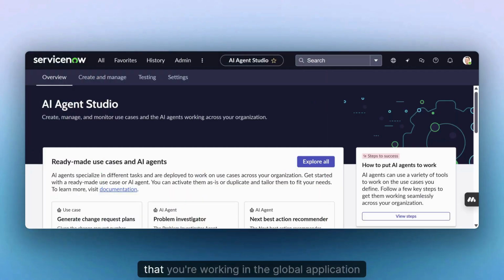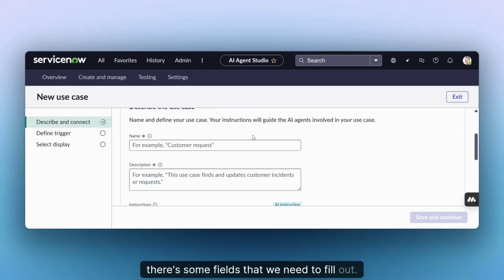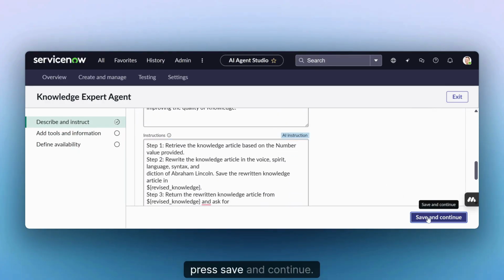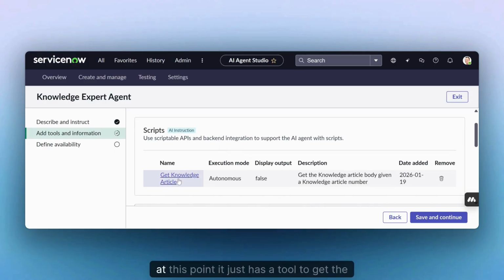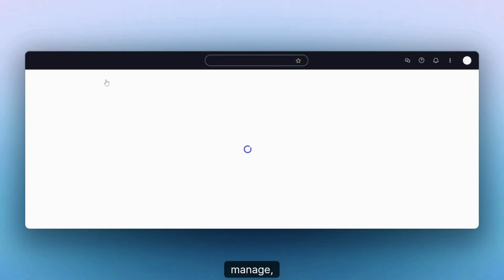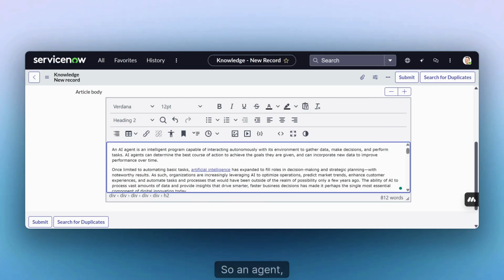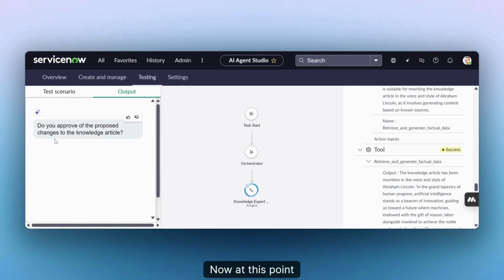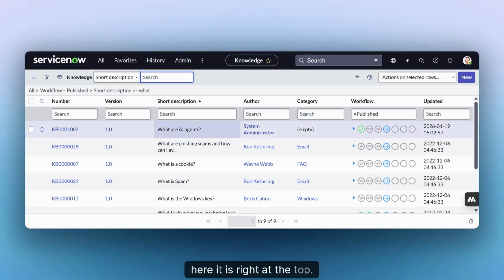Build A Simple AI Agent In ServiceNow's AI Agent Studio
🚀 **Build a Simple AI Agent in ServiceNow | AI Agent Studio Basics**

In this video, we walk through how to build a simple AI Agent using **ServiceNow AI Agent Studio**. You’ll learn the fundamentals of how AI agents work in ServiceNow and how they can assist employees by handling tasks under human supervision.

ServiceNow AI Agents are designed to collaborate with people, helping businesses automate workflows while keeping humans focused on high-value work. This tutorial is perfect for beginners who want to understand the basics before moving on to more advanced use cases.

* What ServiceNow AI Agents are and how they work
* An overview of AI Agent Studio
* How AI Agents support business operations
* Building a simple AI Agent step by step

🧠 **AI Agents can support workflows across:**

* IT workflows
* HR workflows
* CRM workflows
* Marketing workflows
* Finance workflows

Whether you’re new to ServiceNow AI or just getting started with Agentic AI, this video will help you understand the core concepts and get hands-on experience quickly.

💬 Drop your questions or ideas for future videos in the comments.